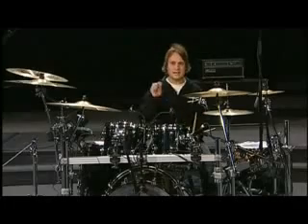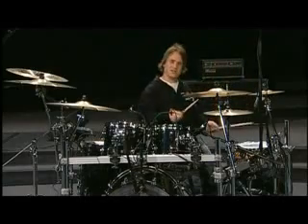Rolf Wam Fjell (Hillsong)-Mighty to Save Drumworkshop